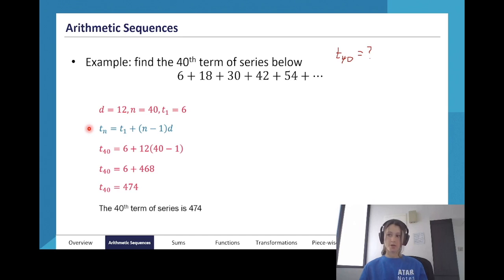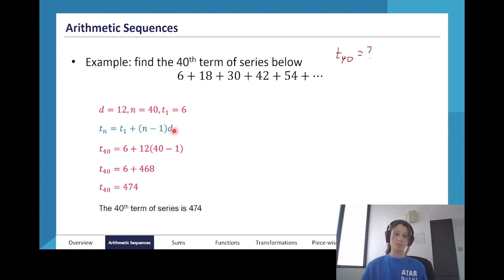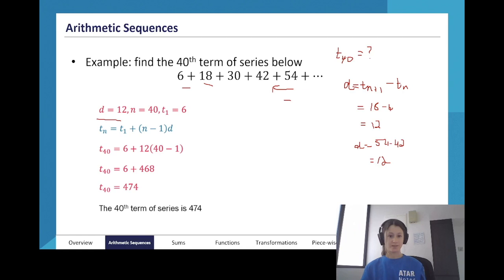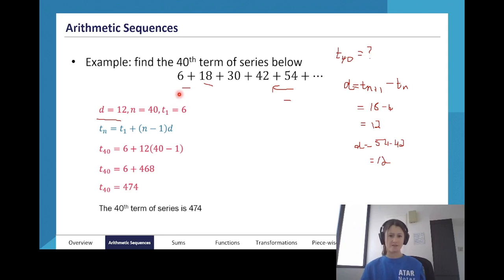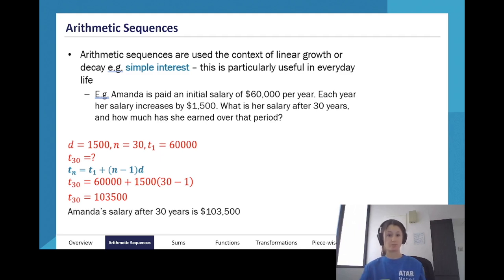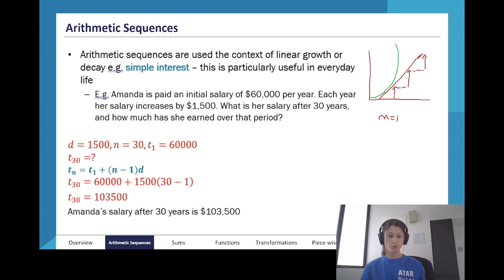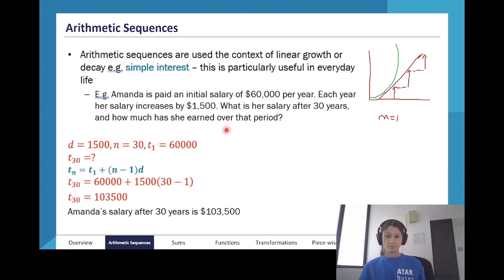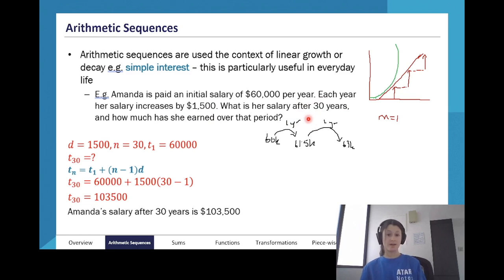QCE Maths Methods 1&2 - Arithmetic Sequences Examples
An expert demonstration of Arithmetic Sequences Examples. Covers everything you need to know answer simple and complex questions on the topic!